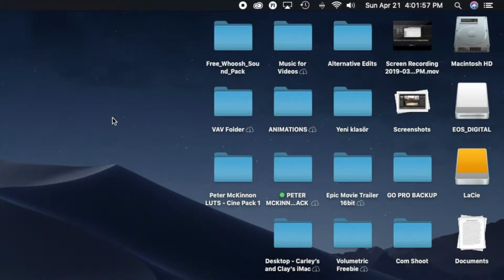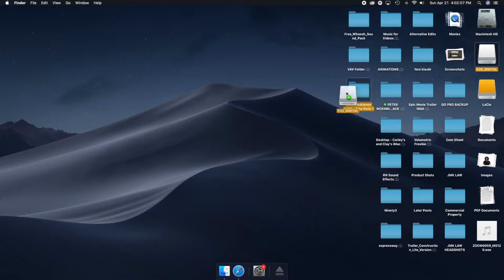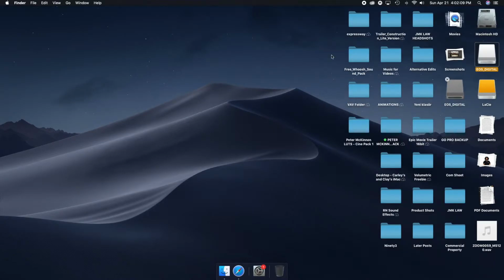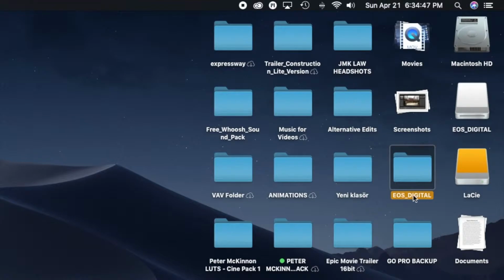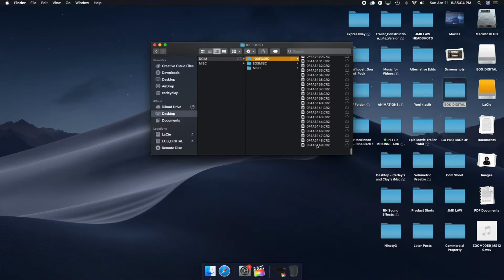BULLETPROOF Your Backup Files (Fireside Tech)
In today’s video the Creative Fro will be showing you how to create two different types of backups of your memory cards.